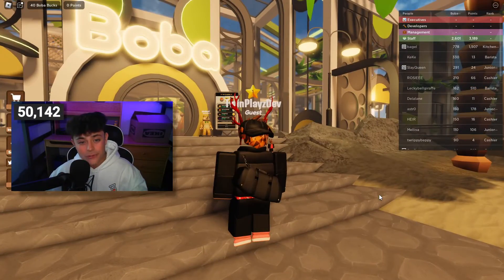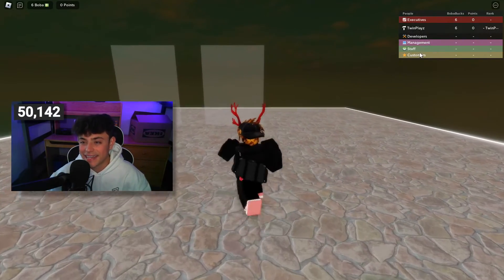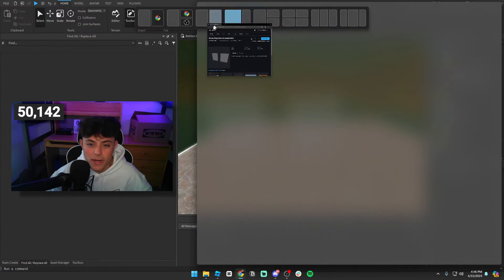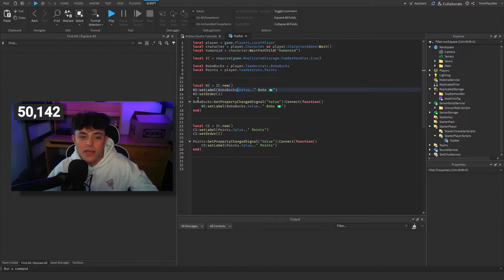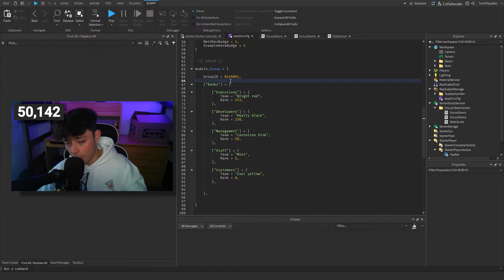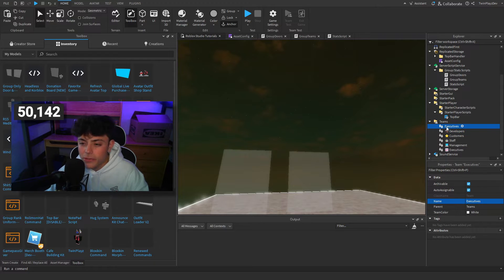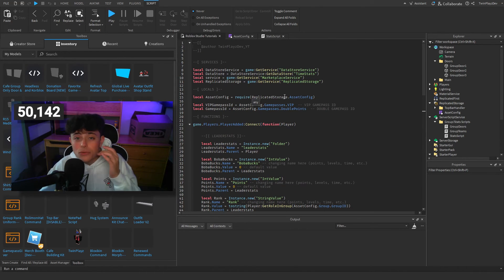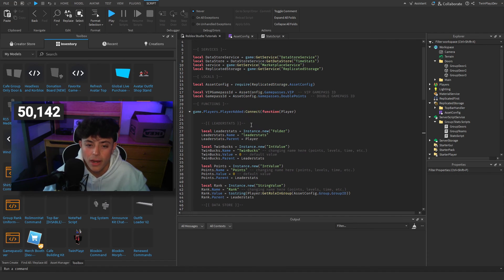How To Make A Group-Only Door, Leaderboard, & Rank Auto Teams On Roblox (Cafe Series Pt.2)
『LINKS』  ➜

『TIMECODES』  ➜
0:00 - Intro
1:20 - Example In Game
2:30 - Getting Model
4:00 - TopBar
5:00 - Asset Config Module
7:10 - How To Setup Teams (WATCH)
9:55 - Group Teams Script
11:30 - How To Setup Group Doors (WATCH)
14:00 - Explaining Stats Script
16:00 - Outro